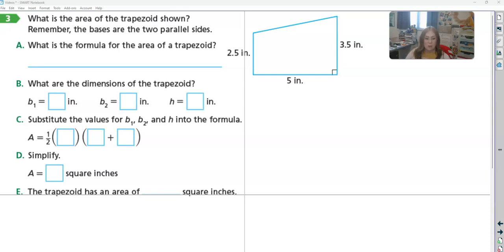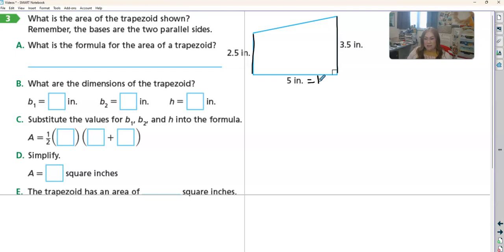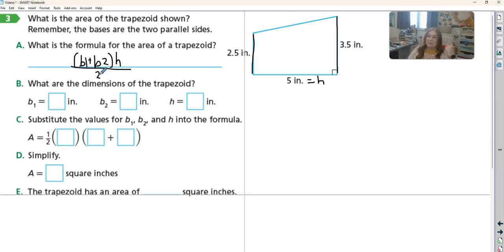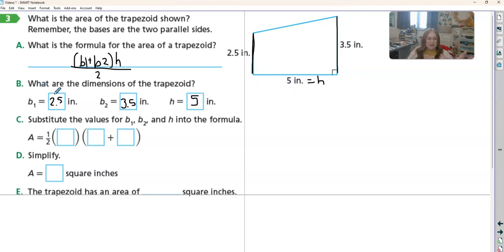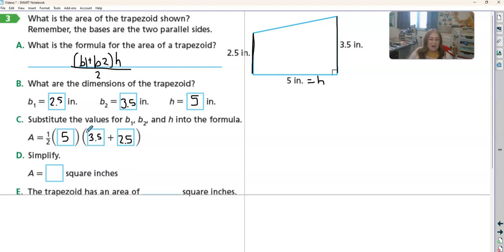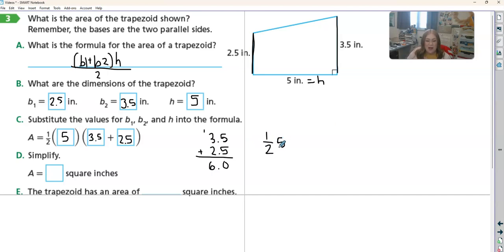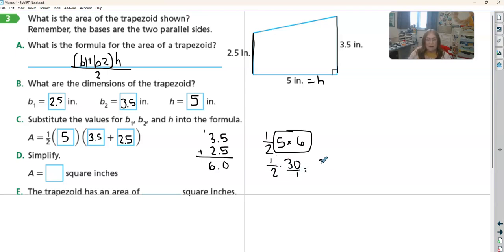12.3 Task 3